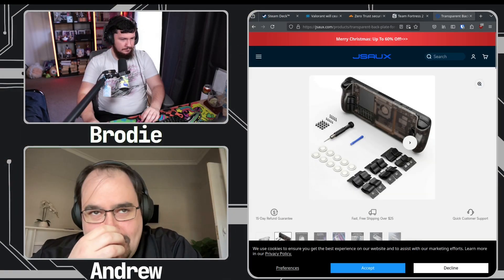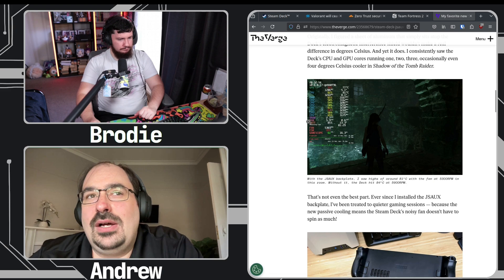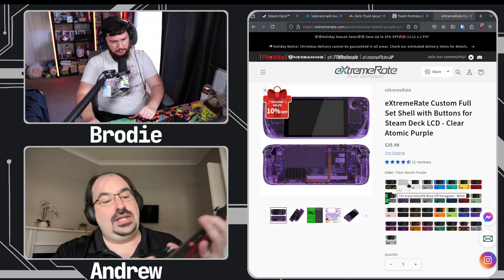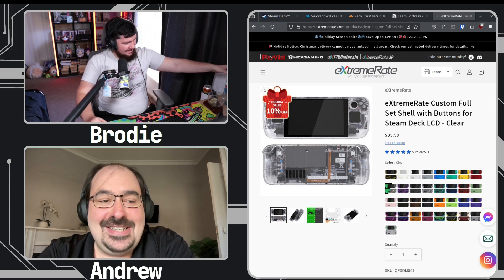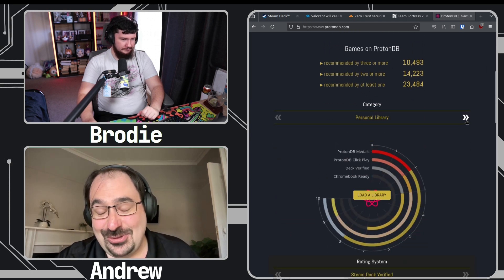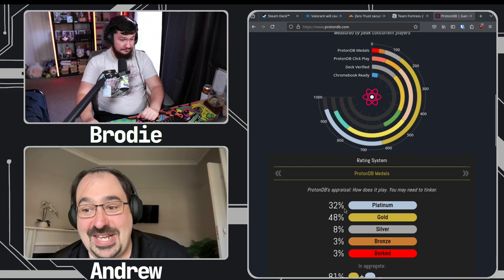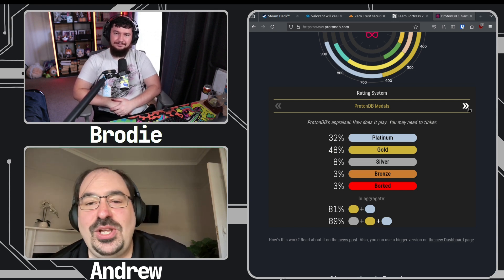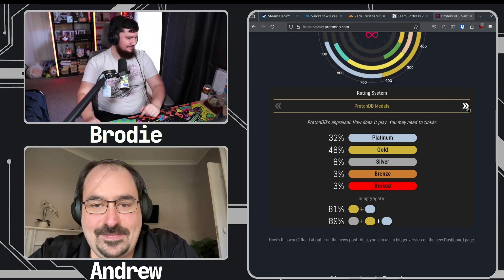A Fun Little Steam Deck Mod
The Steam Deck is cool as is but to my surprise there are quite a few 3rd party mods also available.